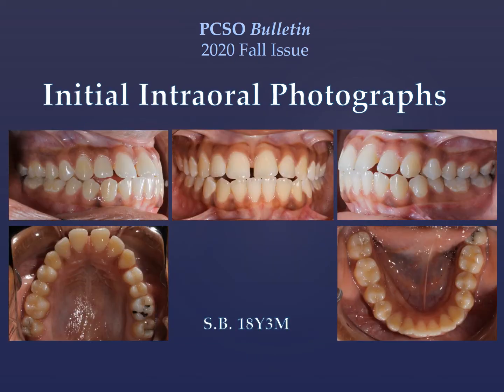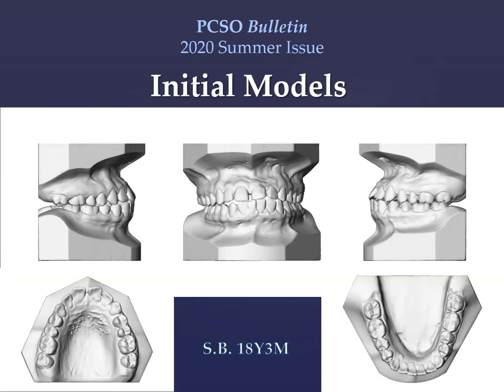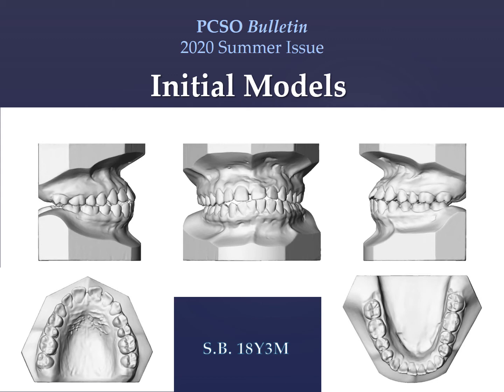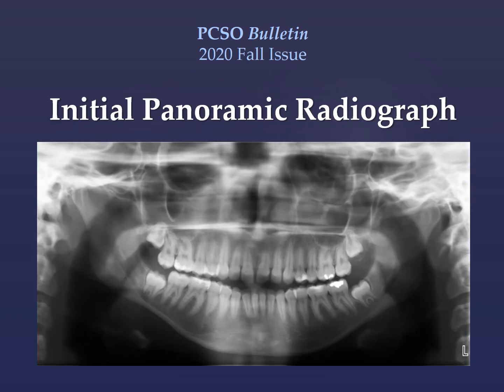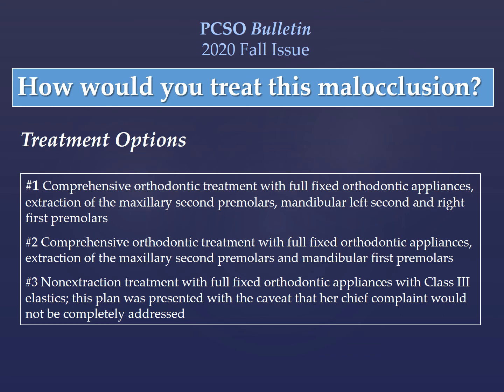Fall 2020 PCSO Bulletin Case Report - Drs. Samuel Tam & Siddharth Vora